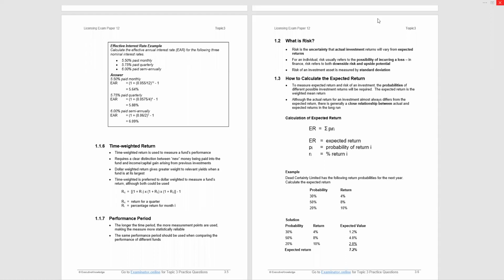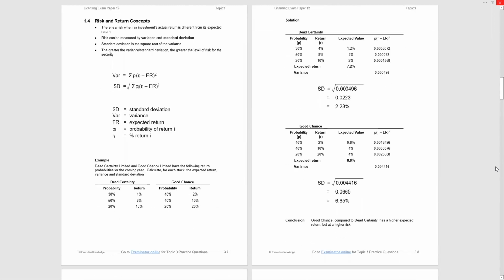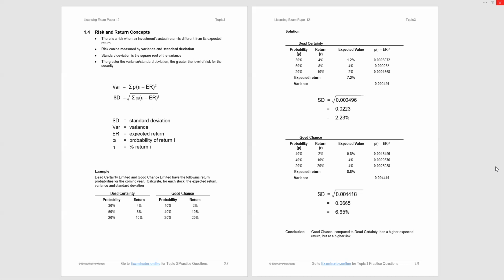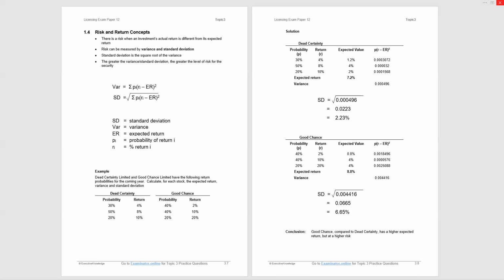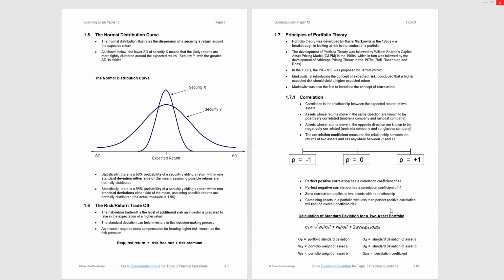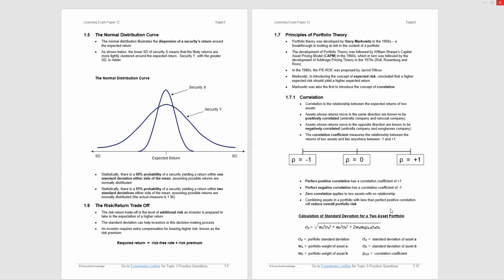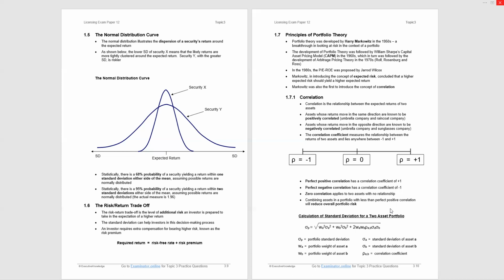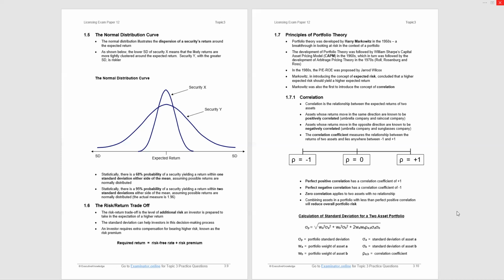HKSI Paper 12 Topic 3 Part 2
Lecture that further covers major learning points of Topic 3, HKSI LE Paper 12 - Asset Management.

Free associated Paper 12, Topic 3 Study Notes - Basic Theoretical Aspects of Portfolio Management, by Executive Knowledge: